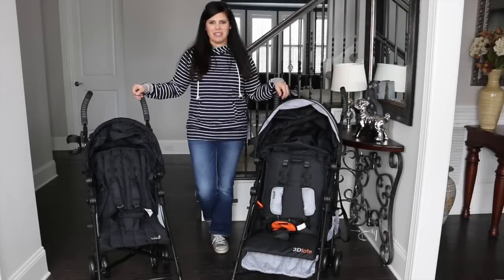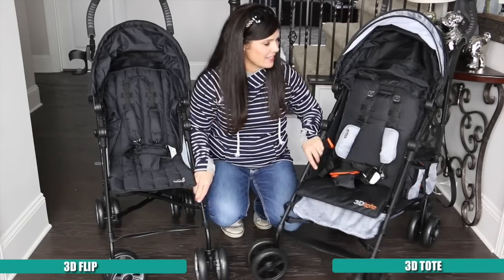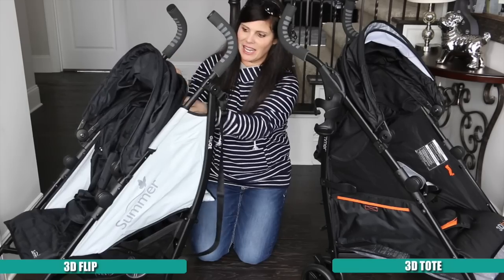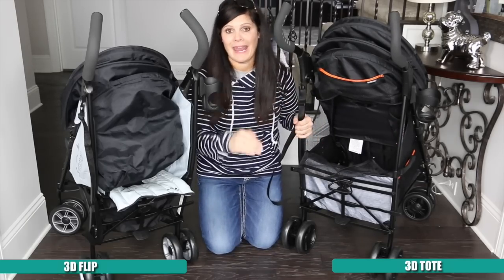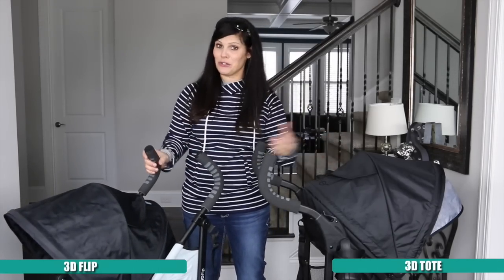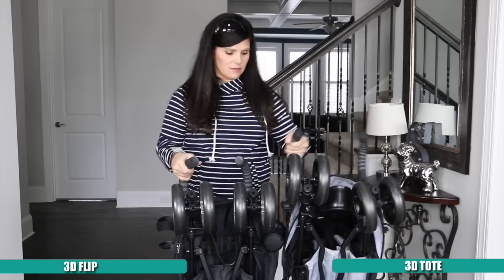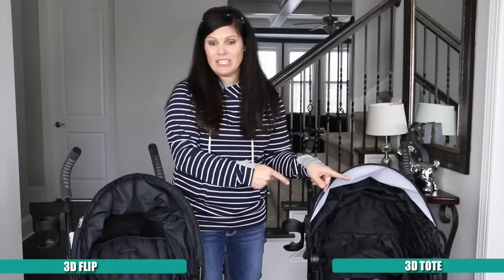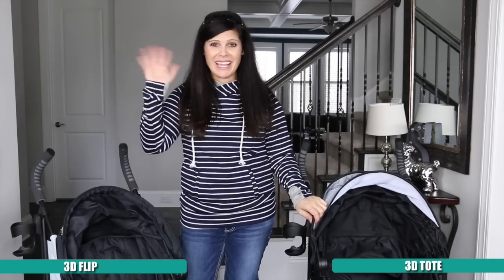Summer Infant 3D Flip vs 3D Tote | STROLLER COMPARISON REVIEW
Visit the Baby Gizmo YouTube Channel for more parenting content.